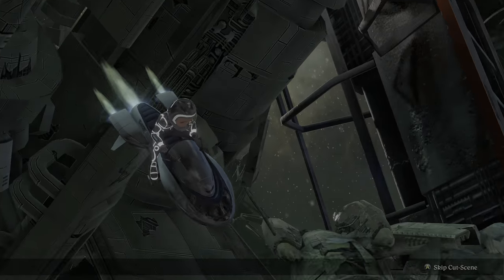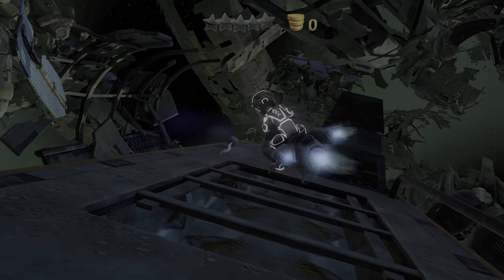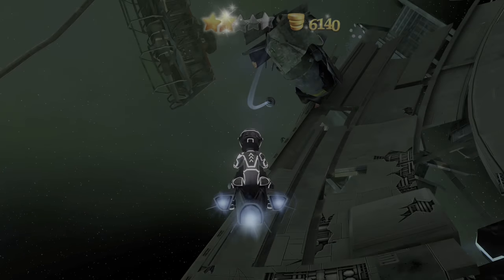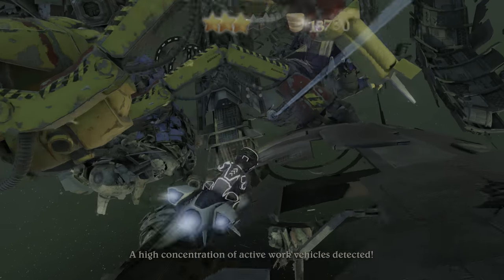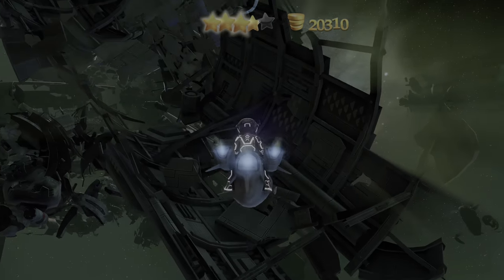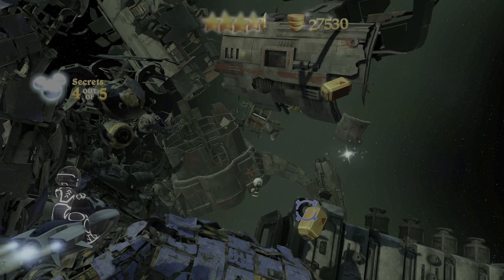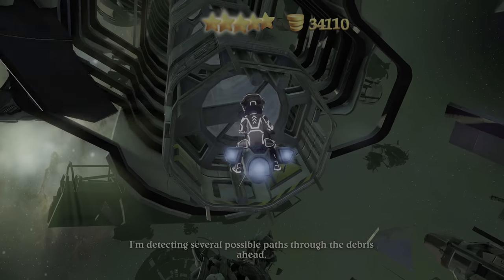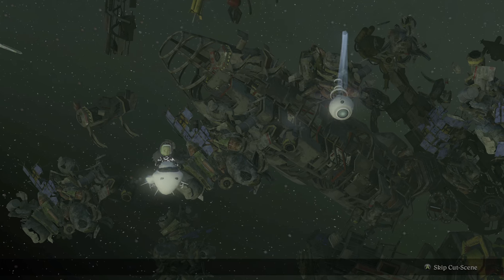Disneyland Adventures - Space Mountain - Space junkyard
gathering things to repair or spaceship (well more of a space-jetski :D )